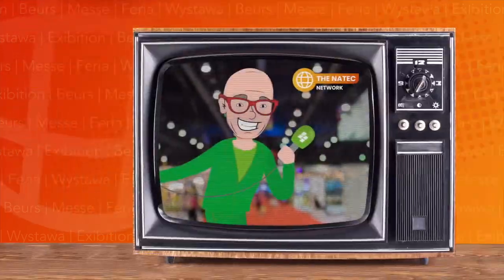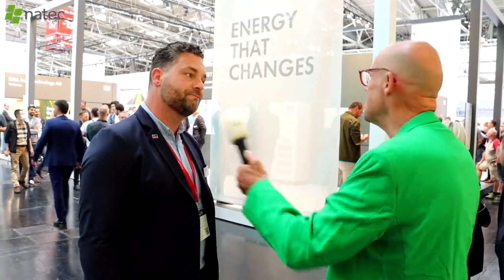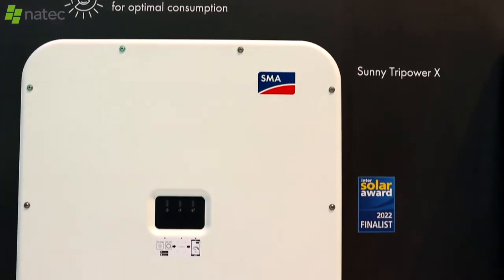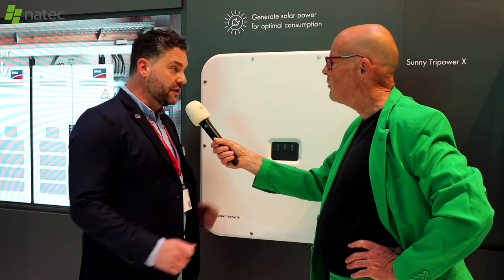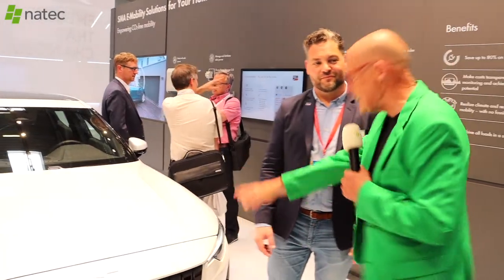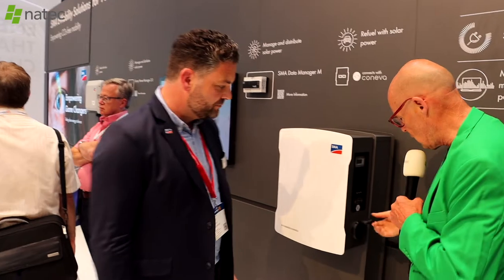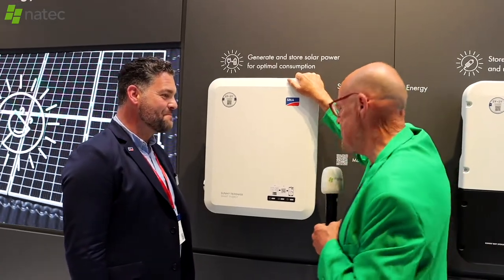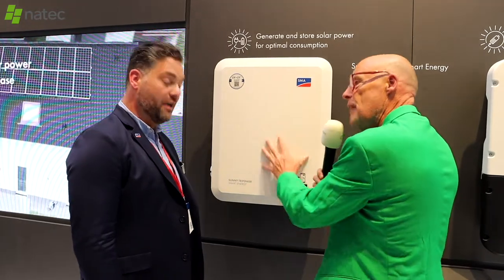What's New? SMA - The Natec Network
At InterSolar, trendwatcher Vincent Everts interviews Martijn Arends from SMA. He asks him the question: What’s New? At SMA they have a new commercial inverter: the Sunny Tripower X. Next to this they show a new commercial EV charger and the new hybrid inverter: STP SE.

About SMA:
As a leading global specialist in photovoltaic system technology, SMA is setting the standards today for the decentralized, digital and renewable energy supply of tomorrow. More than 3,000 SMA employees in 18 countries have devoted themselves to this task.